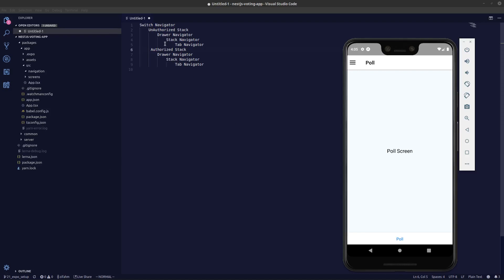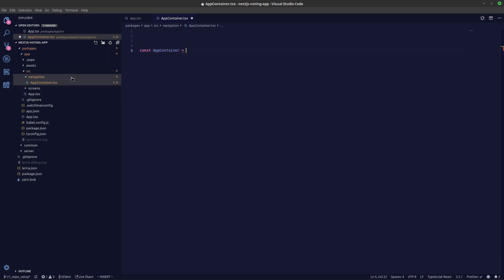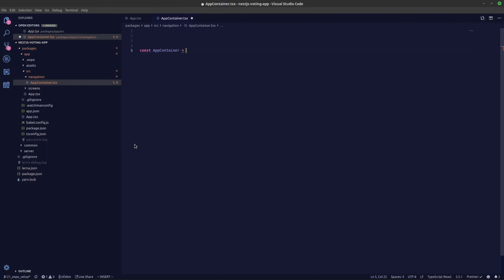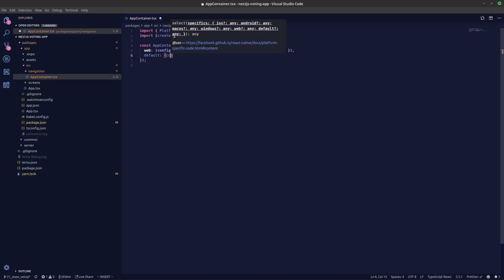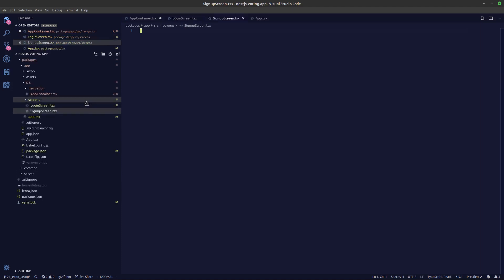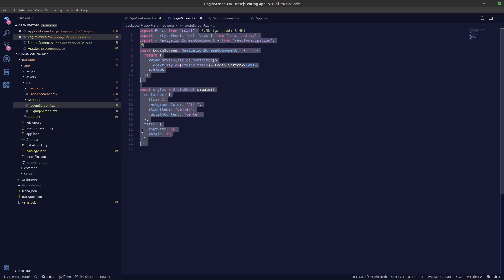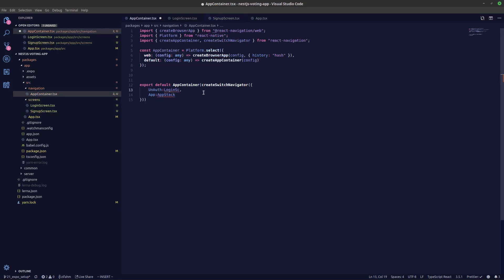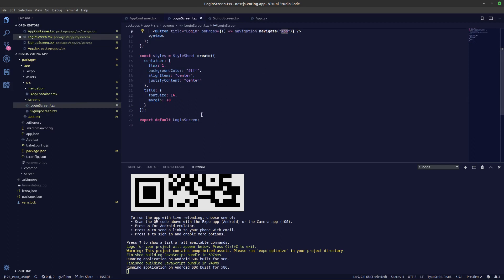#22 Voting App - Switch Navigator React Native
In this video I'm creating switch navigator in react native.